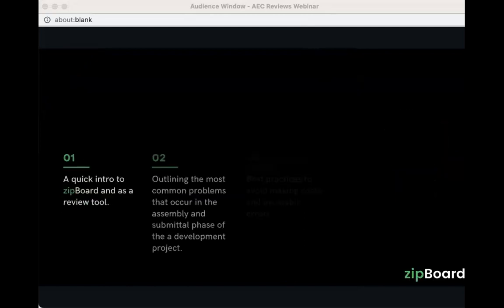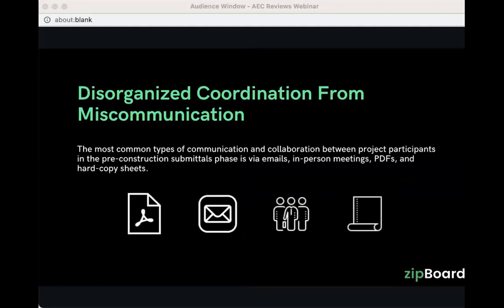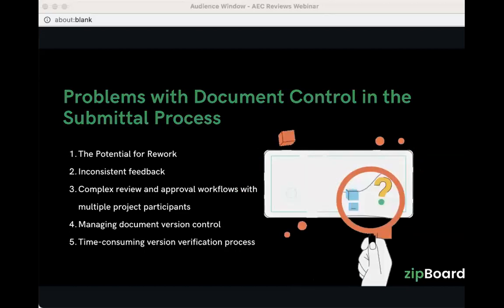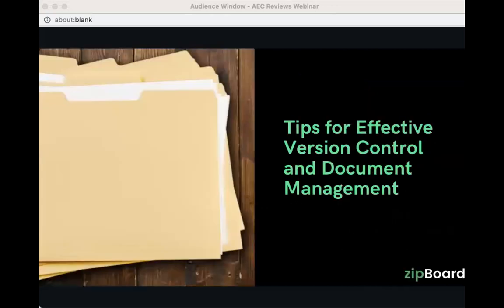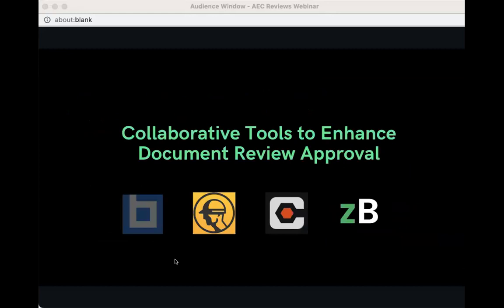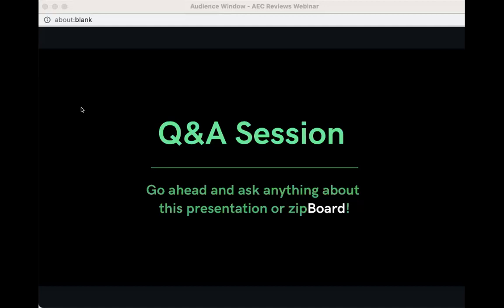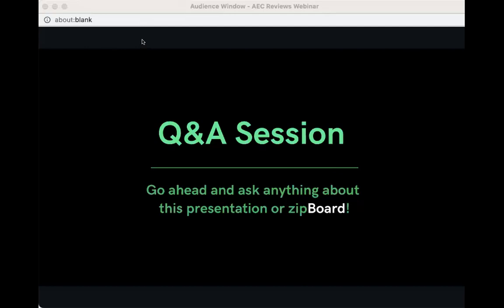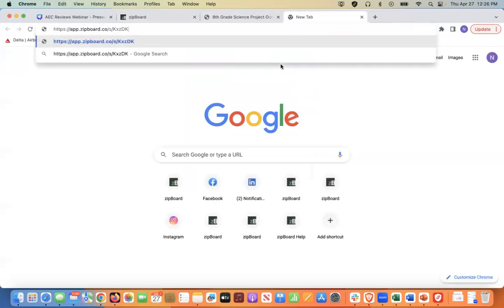Master Document Collaboration in Pre-Construction | zipBoard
Unlock the secrets to effective document collaboration and stakeholder management in the pre-construction phase with this insightful zipBoard webinar recording from April 27, 2023. Learn how to streamline your processes and enhance team communication for successful project outcomes.

What You'll Learn:
• Best practices for stakeholder management in pre-construction
• Effective document management tips for smoother workflows
• Strategies for improved communication and coordination among team members
• Collaborative tools to enhance document review and approval